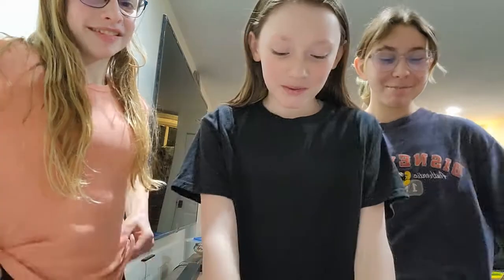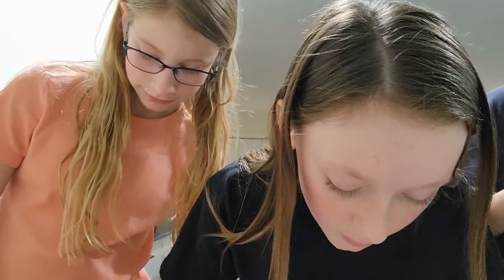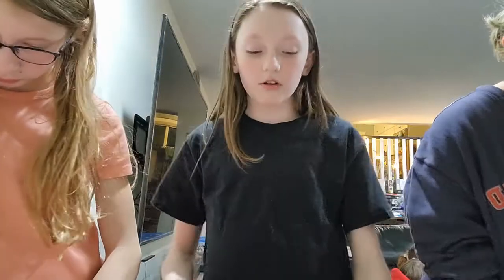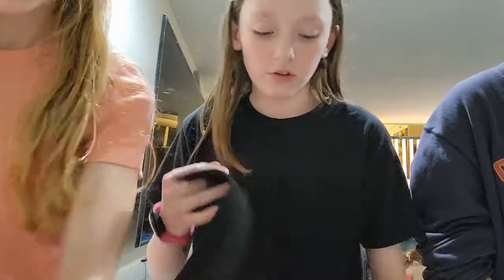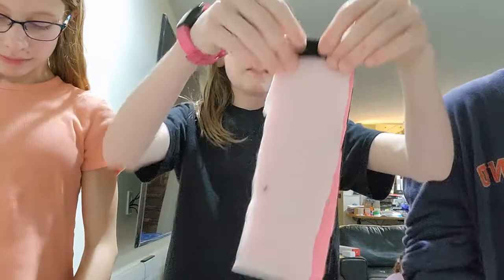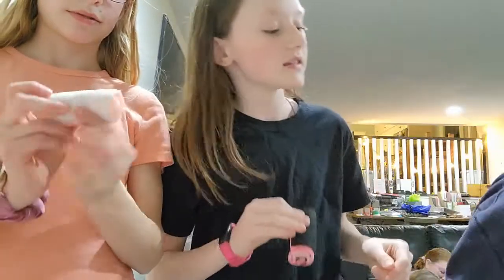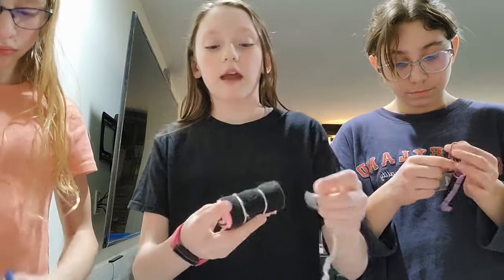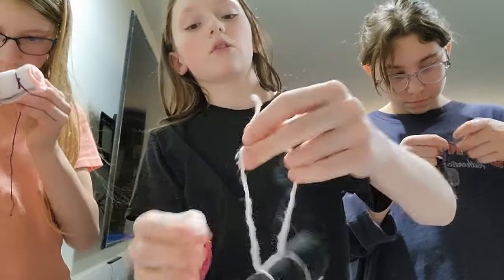Easy felt sleeping bag craft DIY tutorial & creativity in Girl Guides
Hello! This video shows a quick and easy felt craft tutorial perfect for kids. This DIY creates a small sleeping bag made using felt and string.

Credits:
2nd Spruce Grove Pathfinders for their excitement, ideas, and creativity in this video

This video was shot on Treaty Six Territory, the traditional gathering place for many Indigenous people. We honour and respect the history, languages, ceremonies and culture of the First Nations, Métis and Inuit who call Treaty Six territory home.